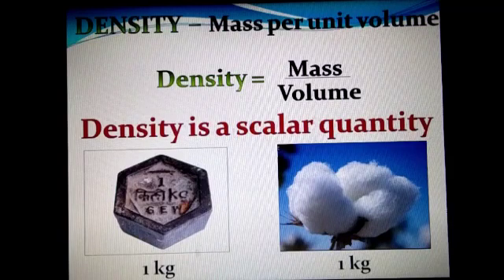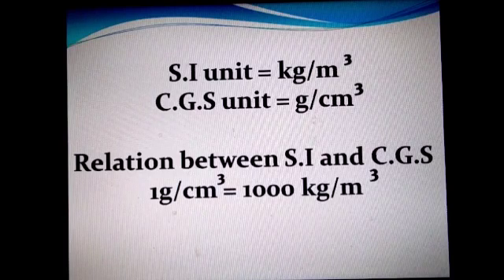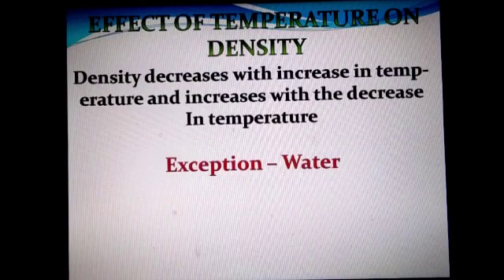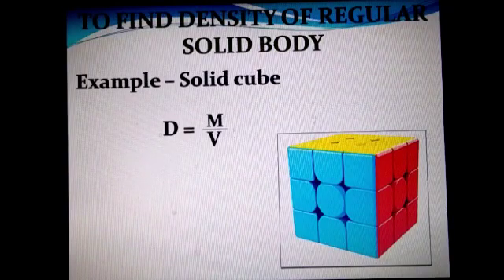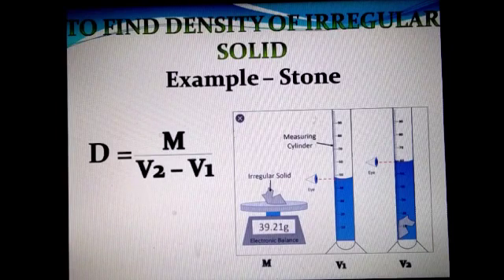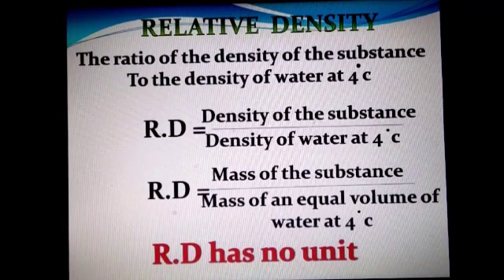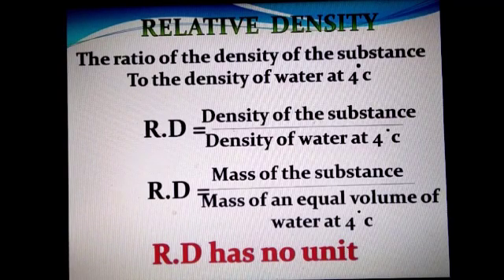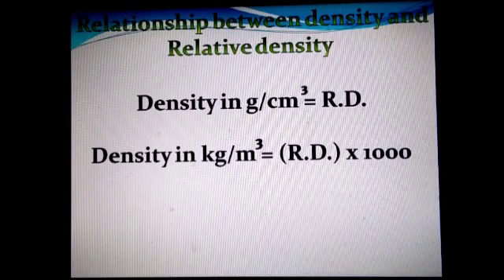Class VIII Physics Density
Physics Density